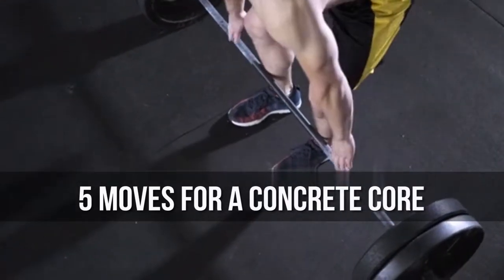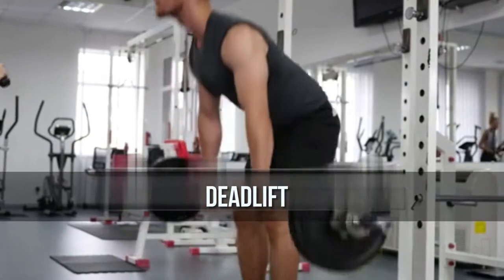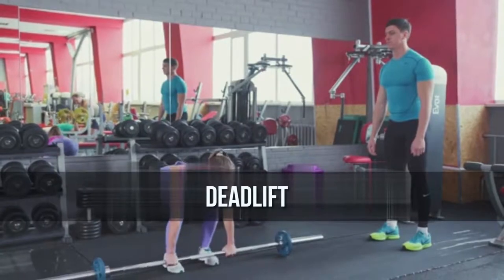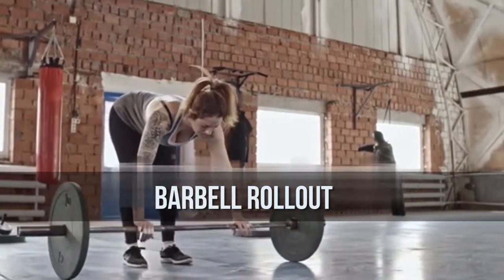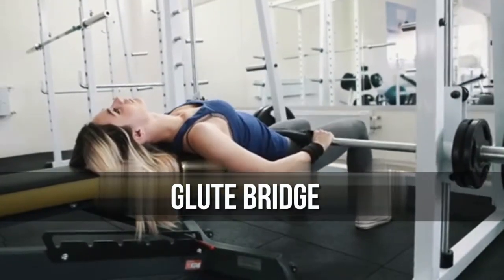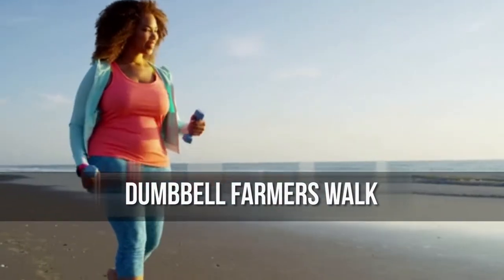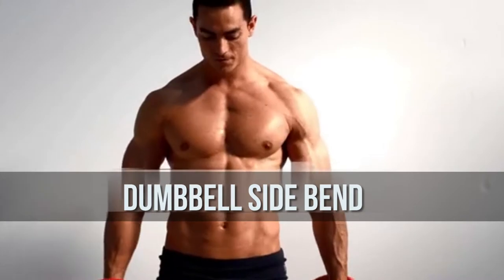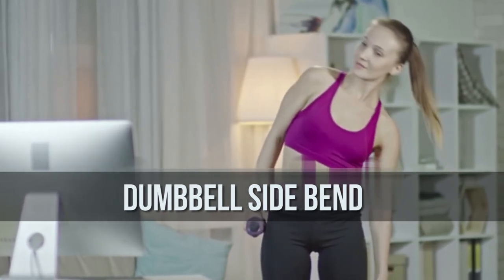5 Moves for a Concrete Core | Glute bridge | Barbell rollout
5 Moves for a Concrete Core , Glute bridge , Barbell rollout . You might have Associate in Nursing “abs” day in your weekly routine, or finish each elbow grease with some abs finishers. however ar you coaching your entire core?5 Moves for a Concrete Core , Glute bridge , Barbell rollout .
Your core includes all the muscles that stabilize your spine, pelvis, and pectoral arch. They run the whole length of your trunk and 5 Moves for a Concrete Core , Glute bridge , Barbell rollout . trunk, as well as your glutes, hips, obliques, and muscle abdominis.5 Moves for a Concrete Core , Glute bridge , Barbell rollout .

abs core
fitness core
core workout
core exercises